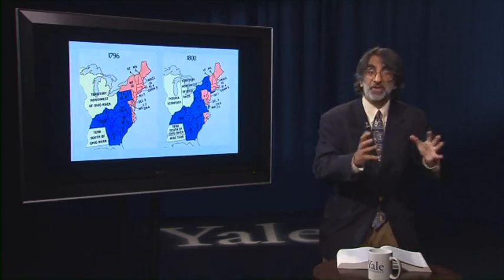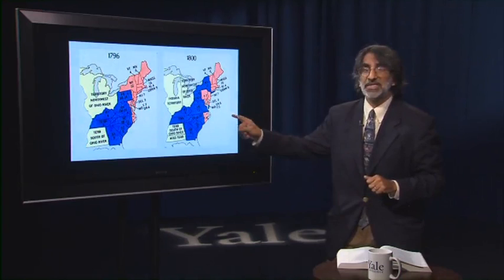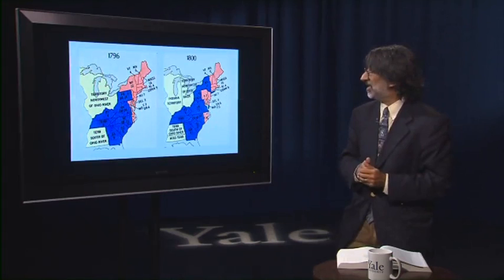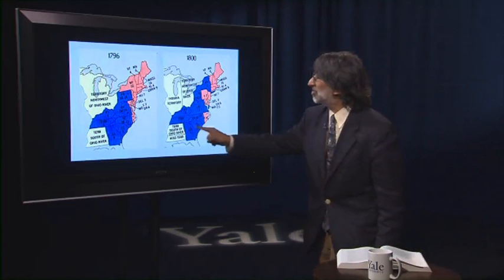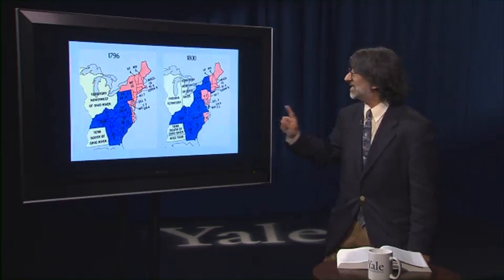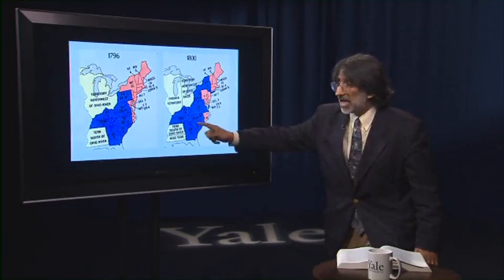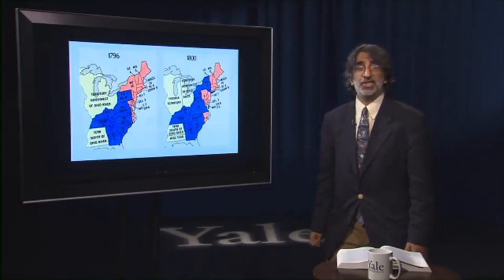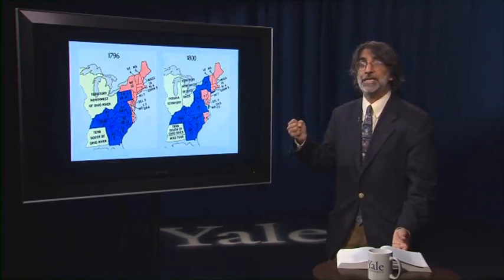6 2 Making Amends, Part 2 27 50